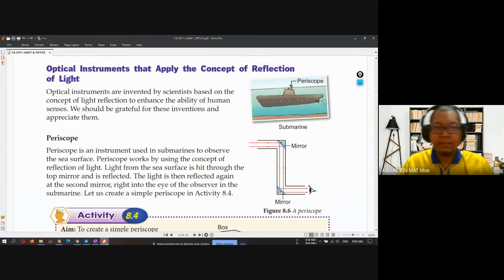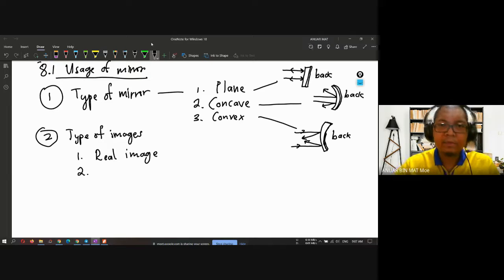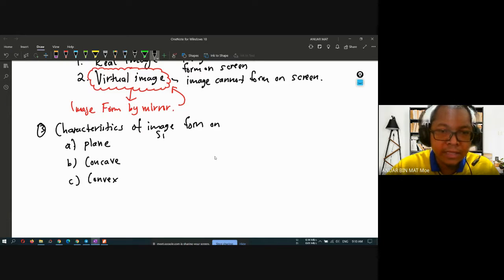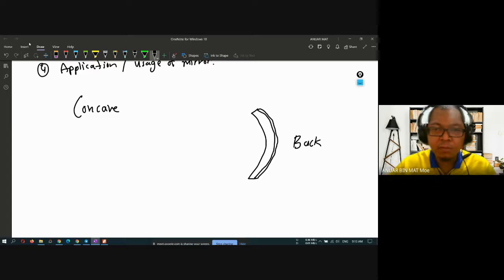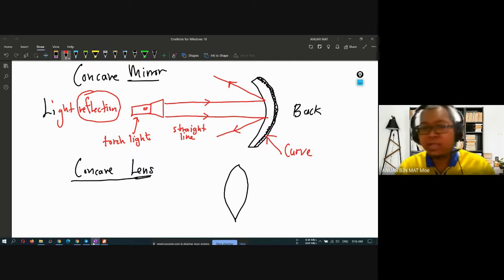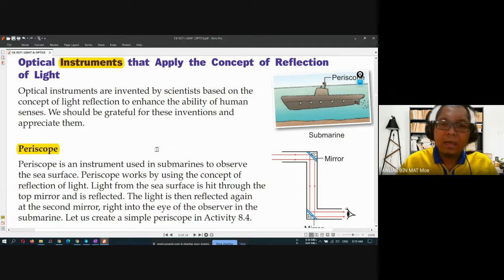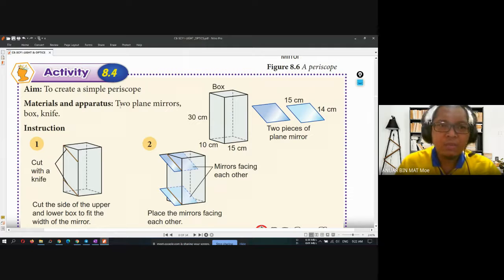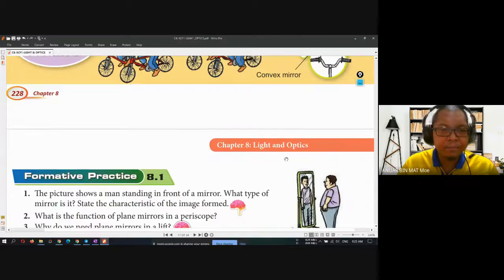PDPR SCIENCE 1AF (TUESDAY, 3/8/2021)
SCIENCE FORM 1 KSSM DLP CHAPTER 8 : LIGHT AND OPTICS, USAGE OF MIRROR